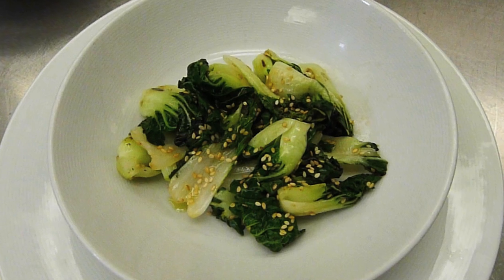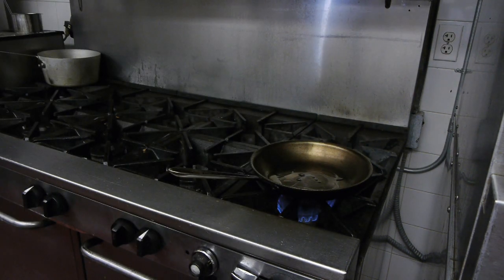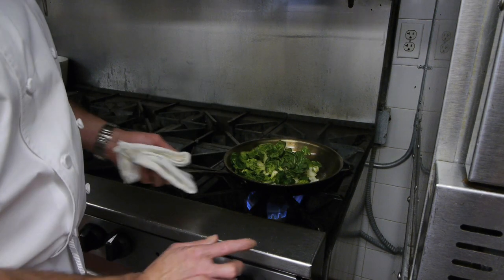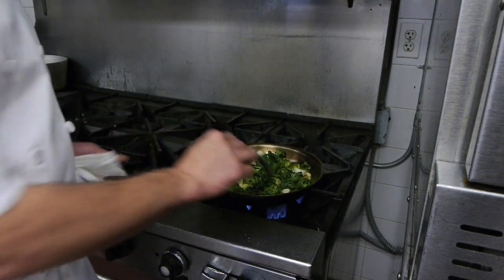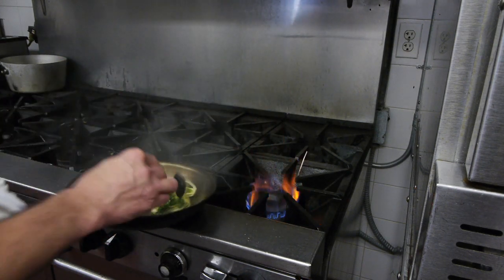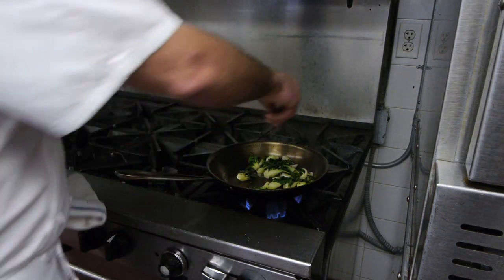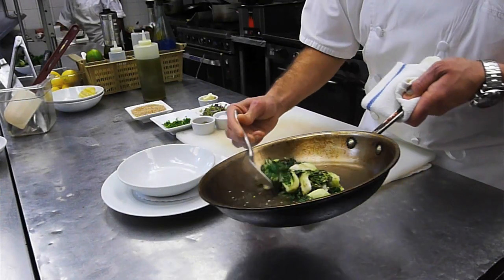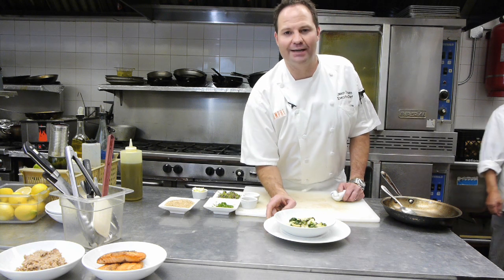Sauteed Baby Bok Choy With Sesame Seeds : Wholesome Flavors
Sauteed baby bok choy with sesame seeds can be made as a side dish or as an accoutrement to a main entree. Make sauteed baby bok choy with sesame seeds with help from one of the most talented and dedicated chefs in Manhattan in this free video clip.

Series Description: You don't have to eat out at a fancy restaurant every night to enjoy rich and wonderful flavors. Find out how to bring wholesome flavors into your own kitchen with help from one of the most talented and dedicated chefs in Manhattan in this free video series.